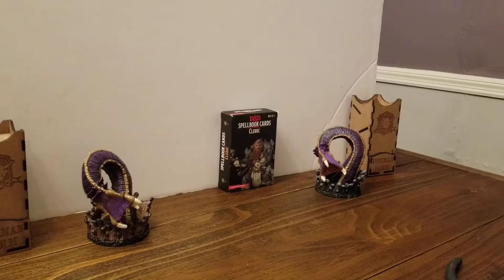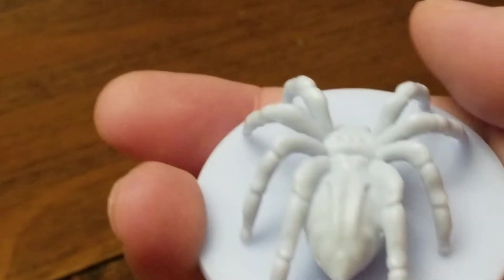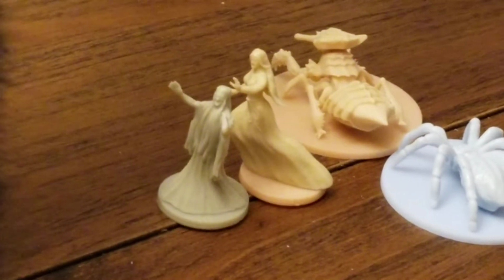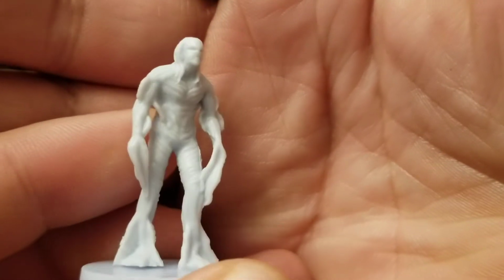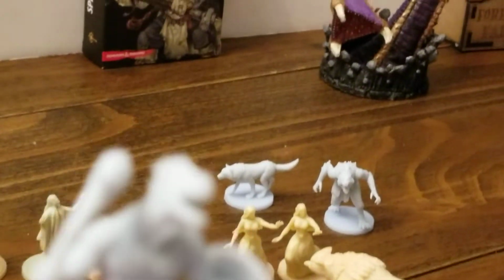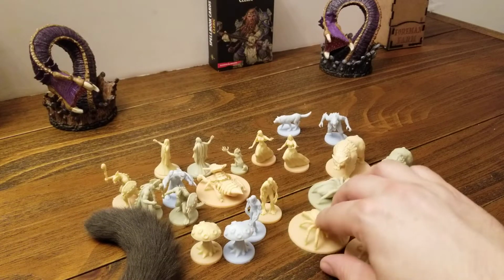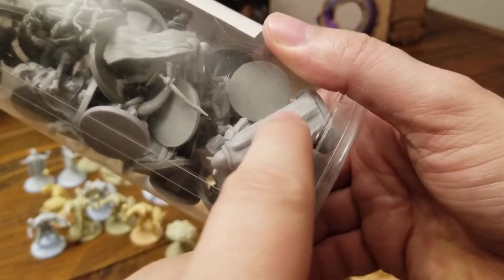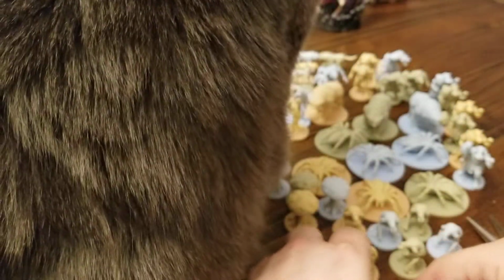Mythical Heroes: Forest/Swamp Edition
Pretty cool